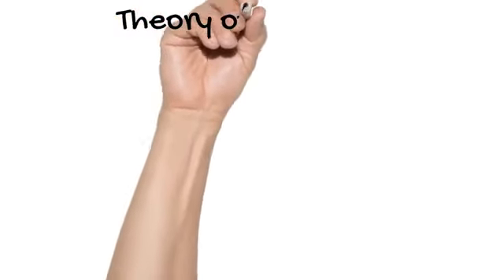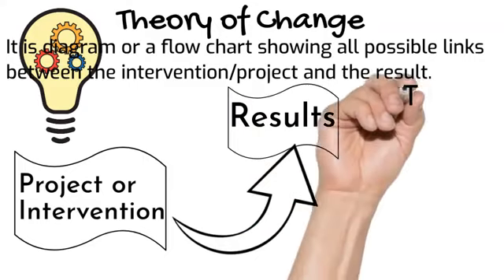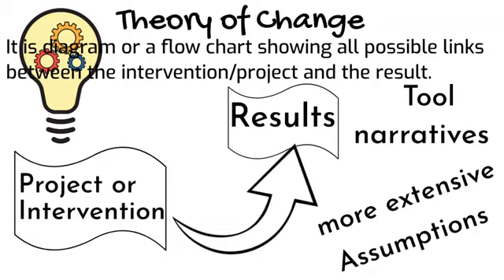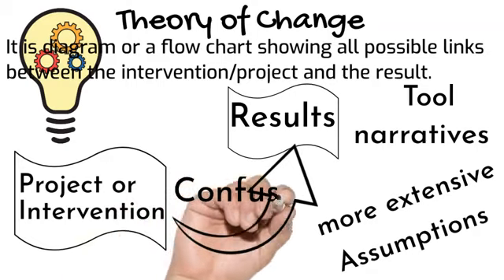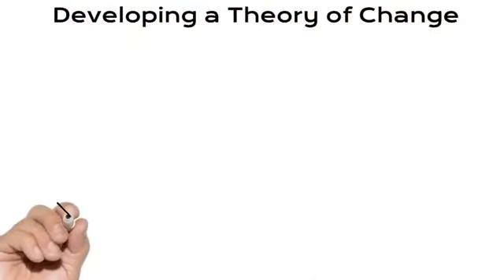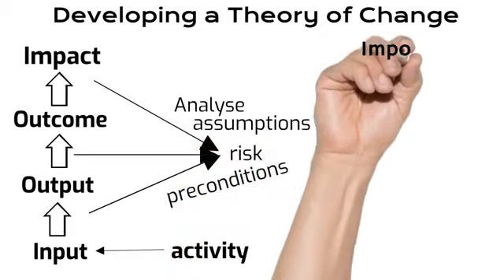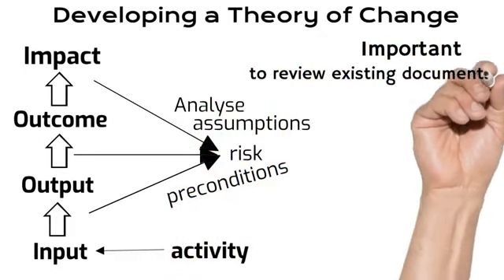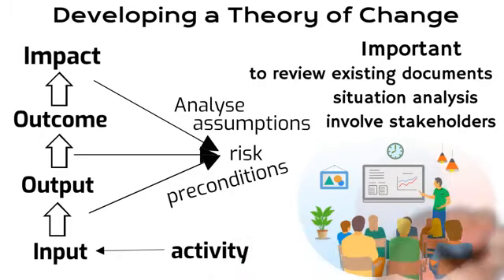Theories of Change